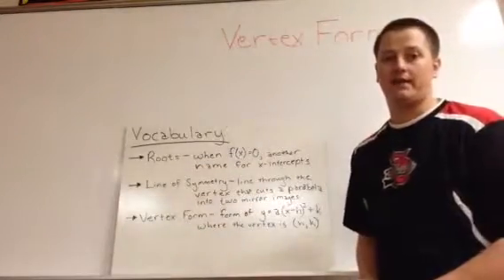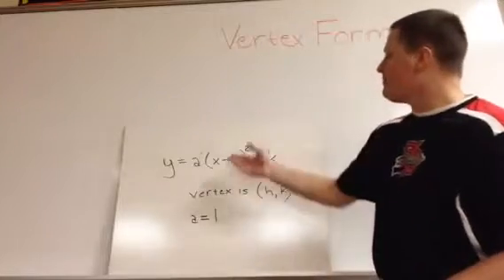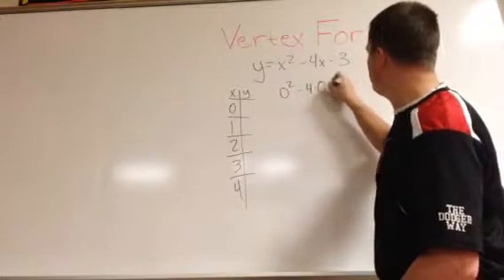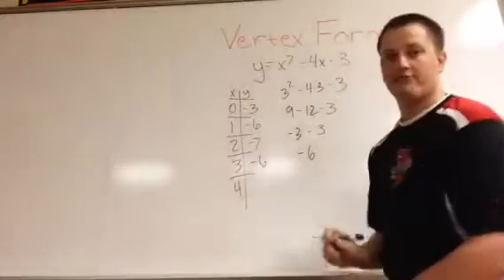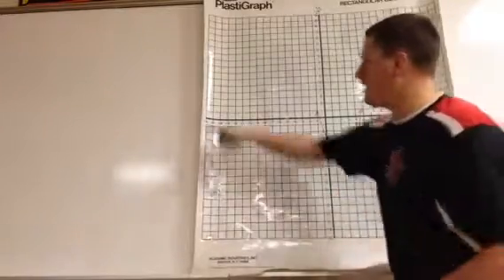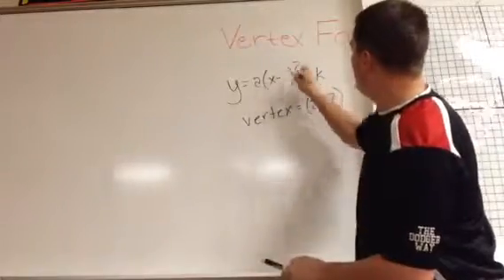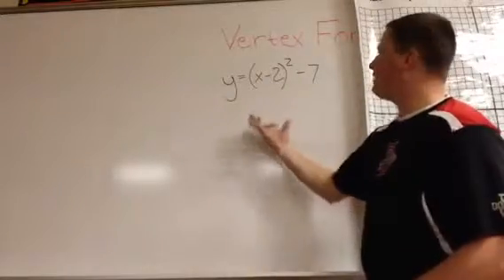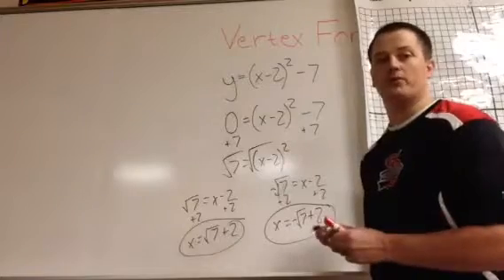Chapter 9 Lesson 2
Vertex Form of Quadratics